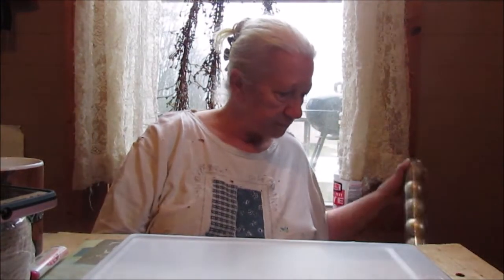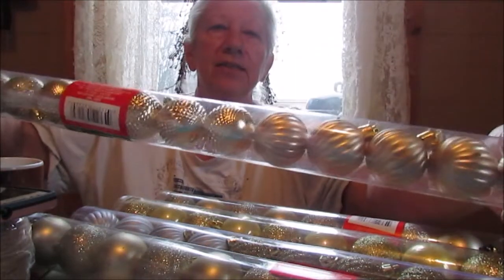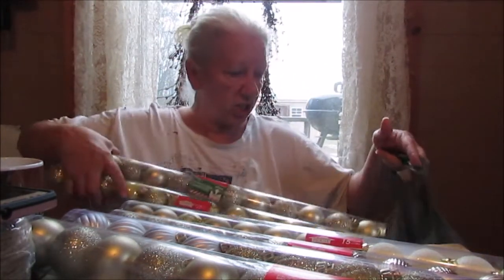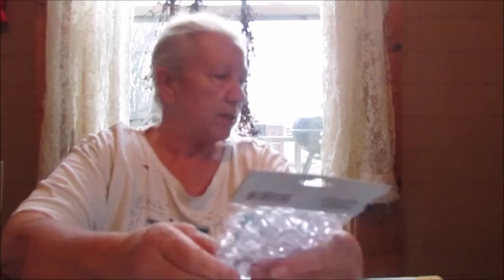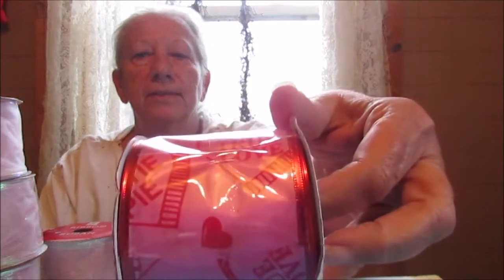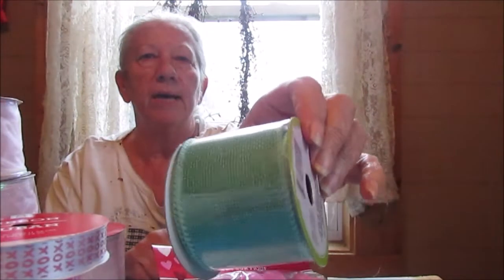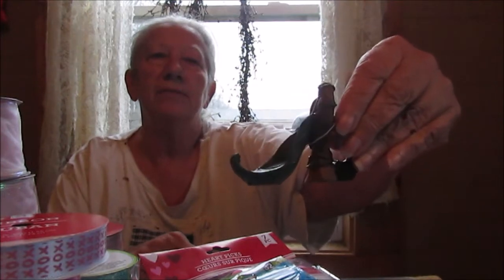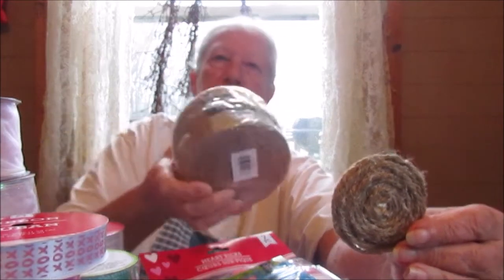2nd haul from Dollar Tree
Now that I posted this its time to make things with what I bought. Bare with me. got to work on camera angle